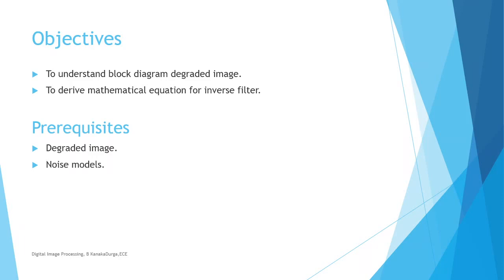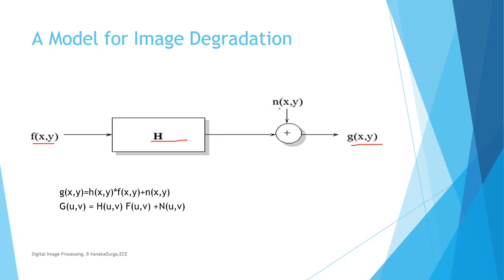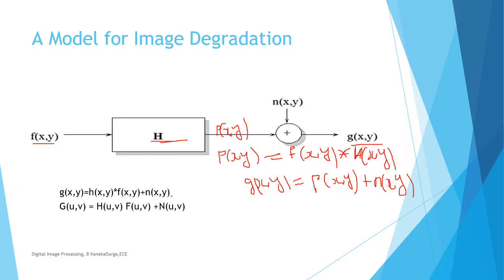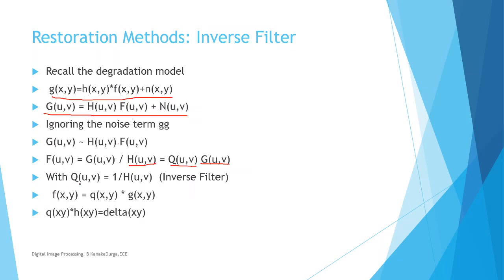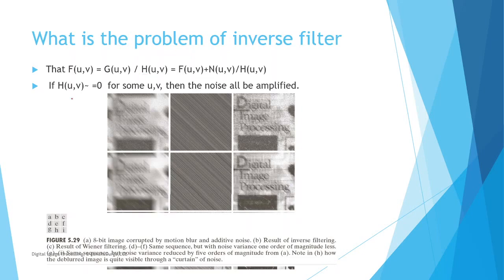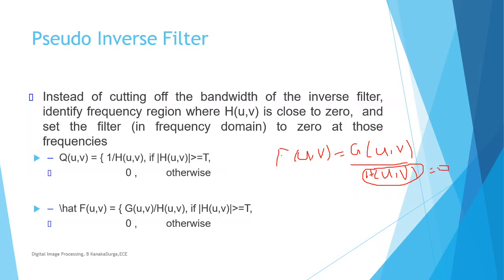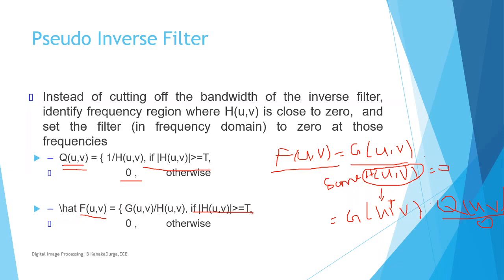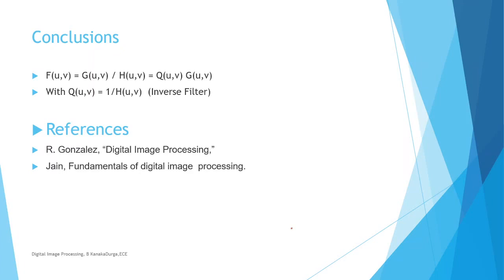Inverse filter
Block diagram of degraded model , Mathematical equation of inverse and pseudo  inverse filter.